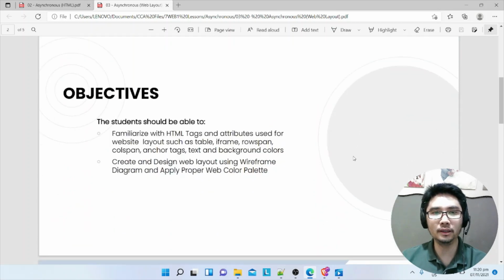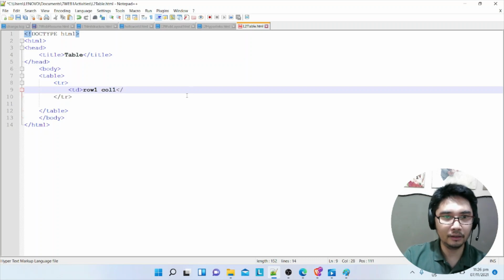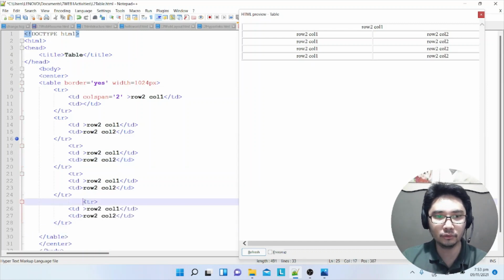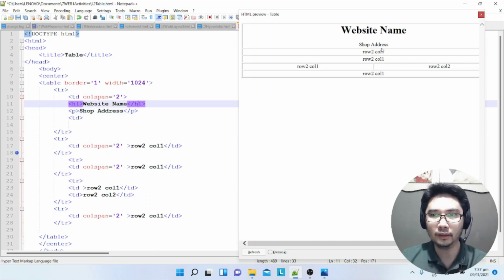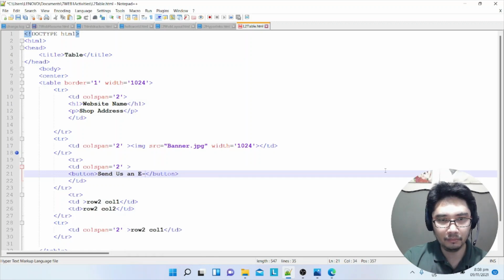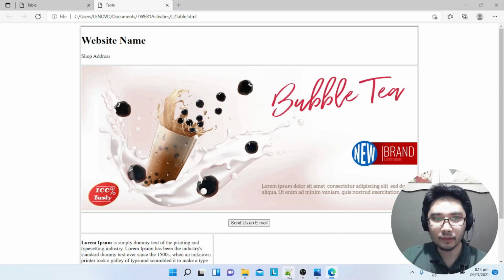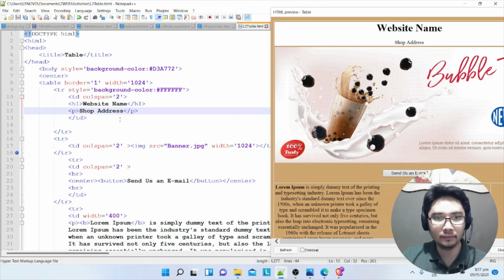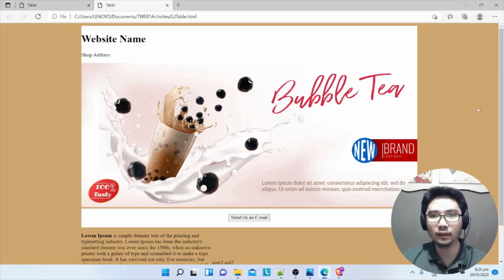Lesson 4 ASYNCHRONOUS HTML Web Layout Using Table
This recorded video lesson is intended for use of City College of Angeles students under Institute of Computing Studies and Library Information Science.